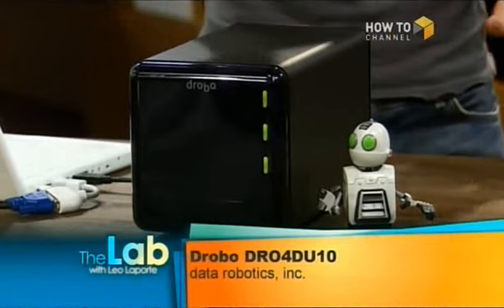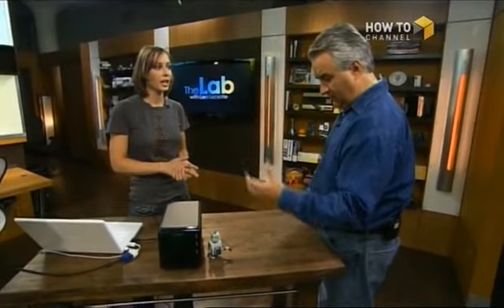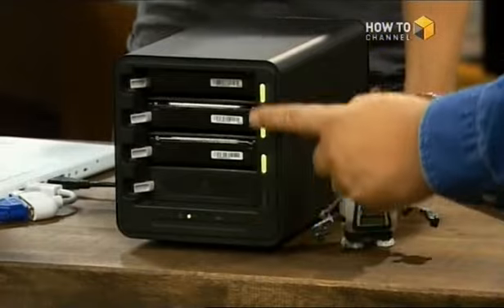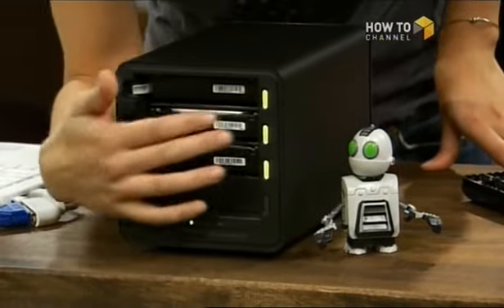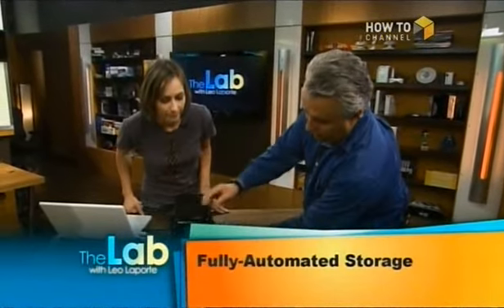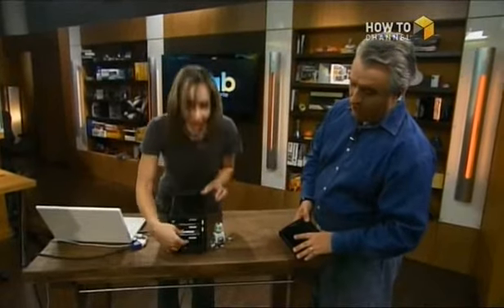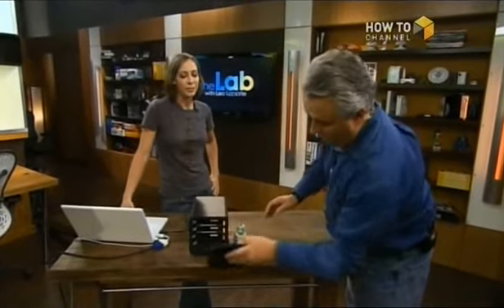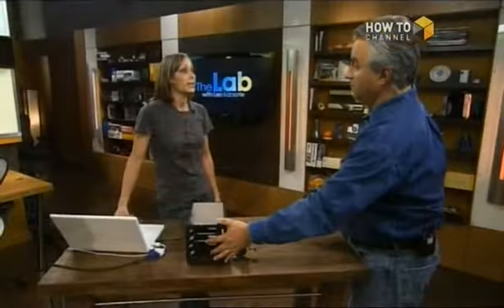Redundant Array of Inexpensive Disks oasisfleeting.tk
leo laporte talks to this hot chick about raid stuff. the thing really is cool but the chick is the star.